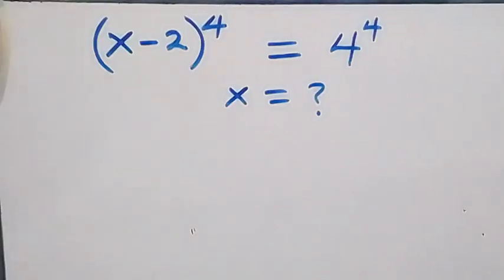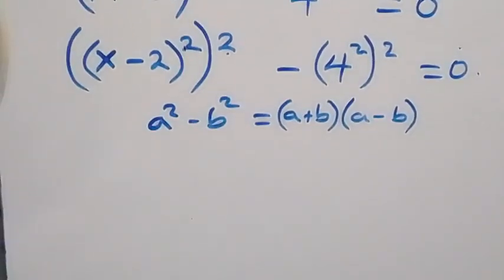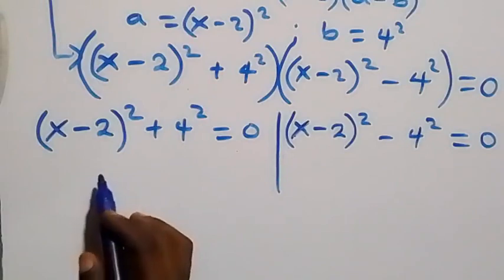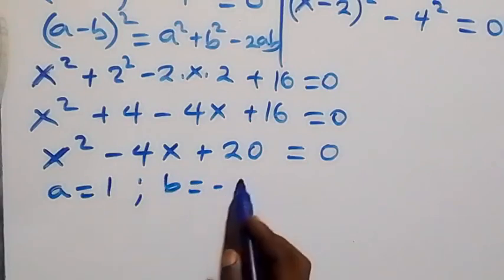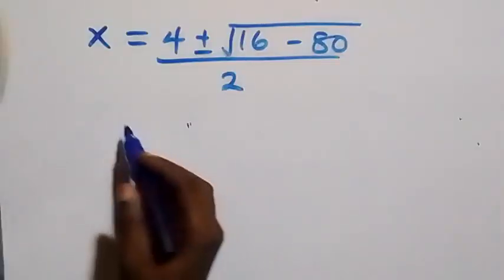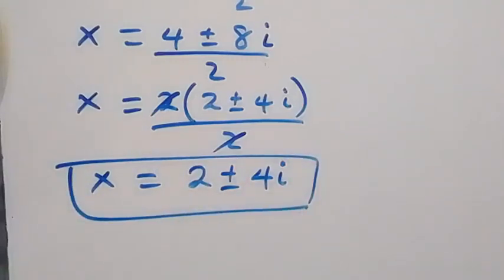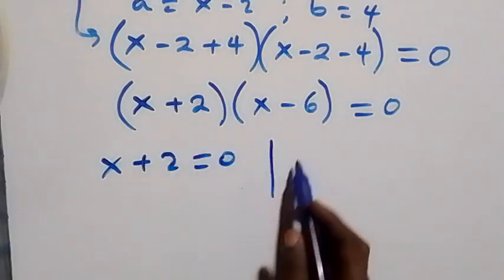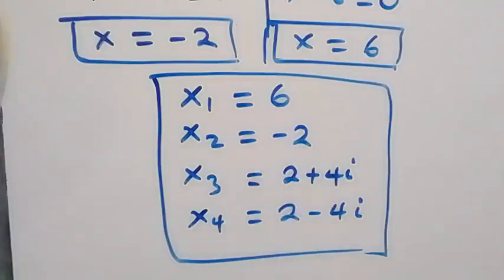Germany | Can you solve this? | Math Olympiad